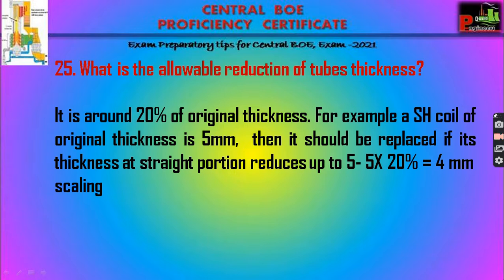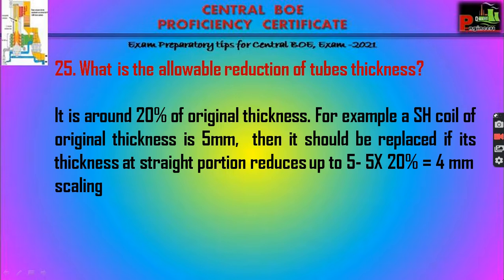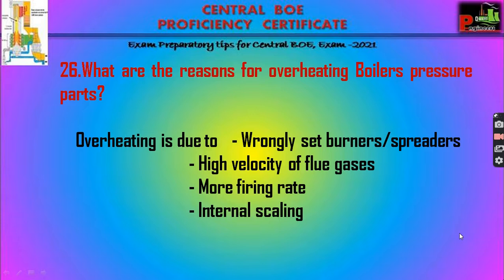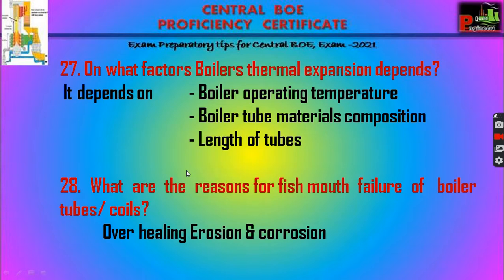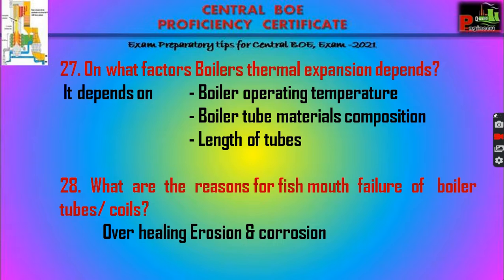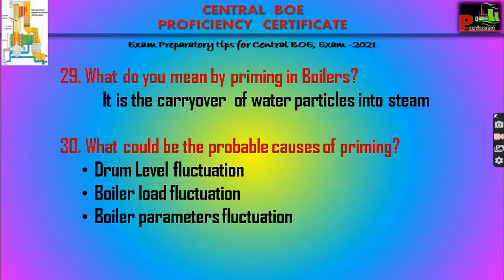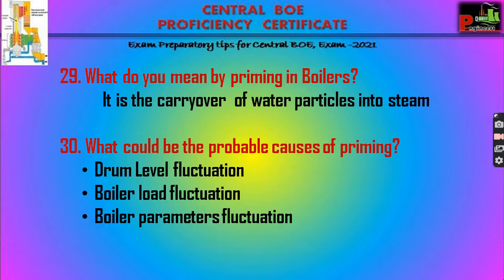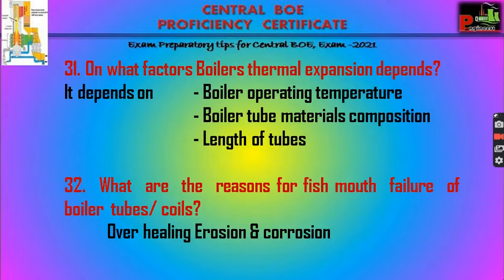BOE interview Q&A- 4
Probable Interview Questions and Answers for BOE Oral Exam